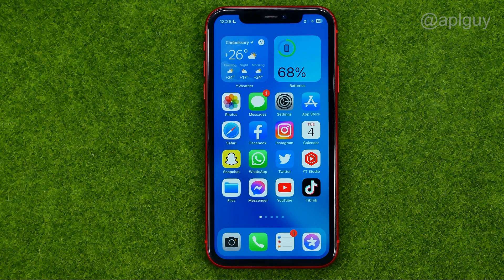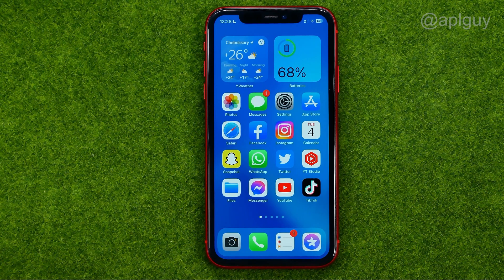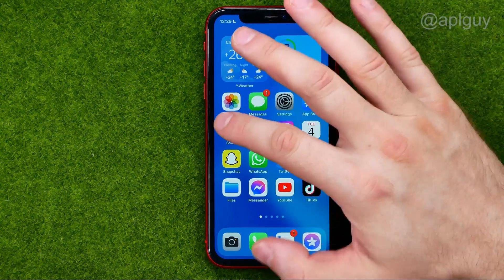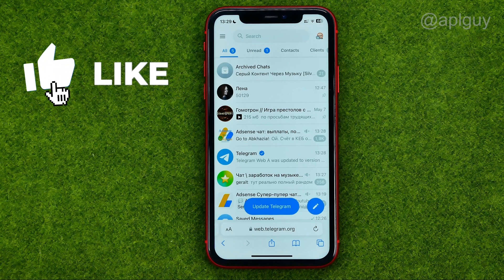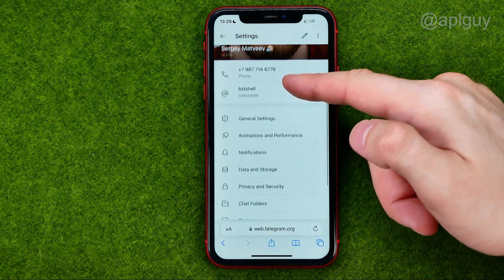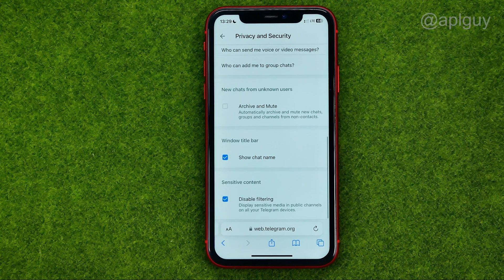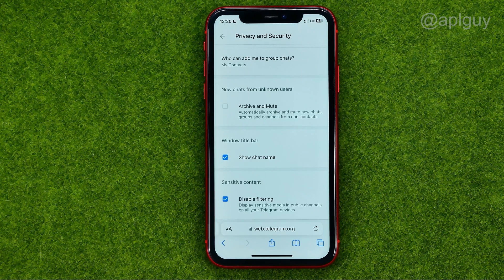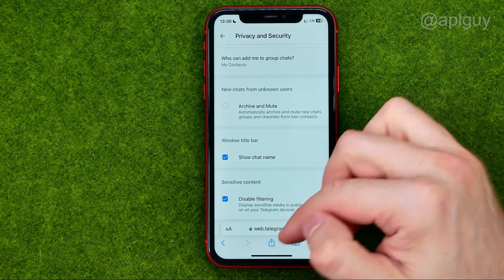How to Enable Sensitive Content on Telegram iPhone & Android - Full Guide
If you are looking for a video about how to enable sensitive content on telegram iphone, here it is!
In this video I will show you how to enable sensitive content on telegram. Be sure to watch the video to the very end.
You will learn how to enable sensitive content on telegram android. That's easy and simple to do from your phone.